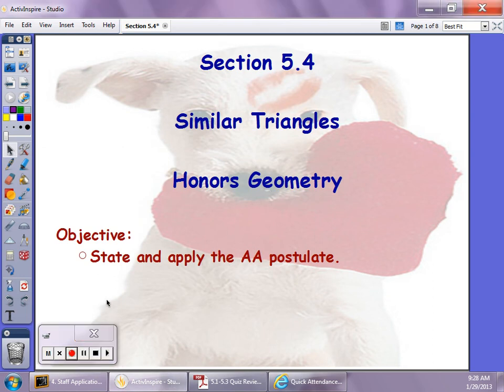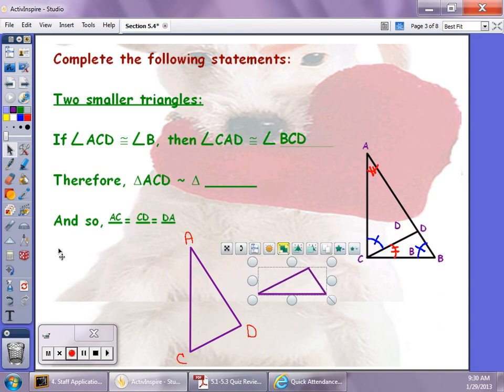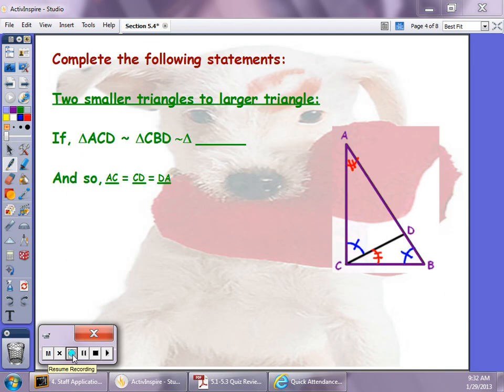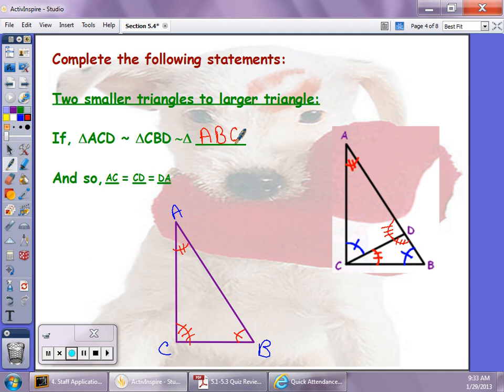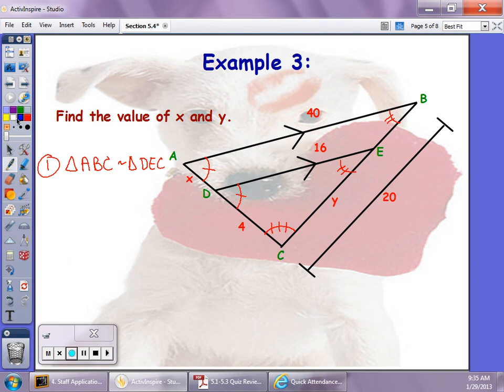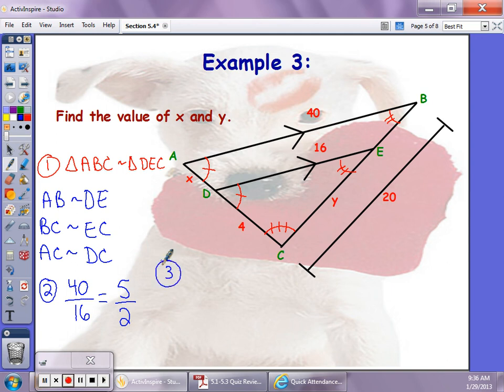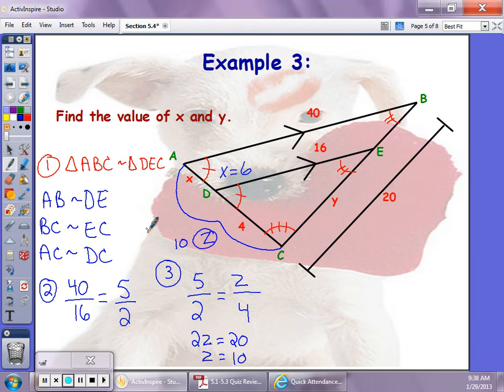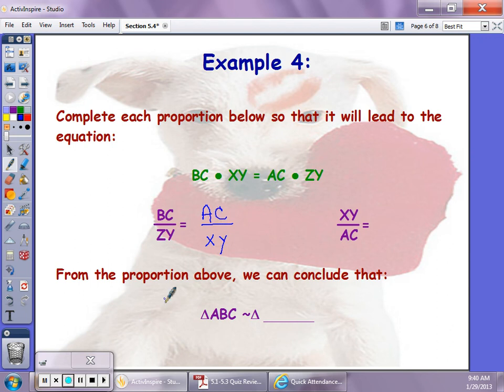5.4 Similar Triangles.avi